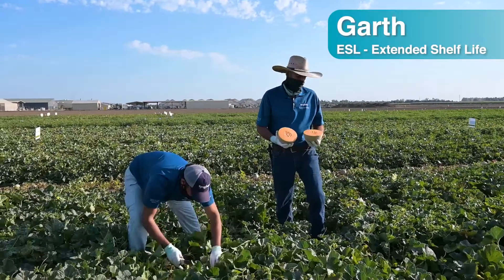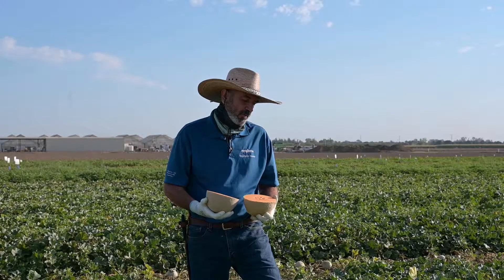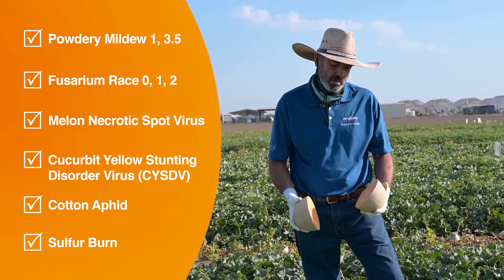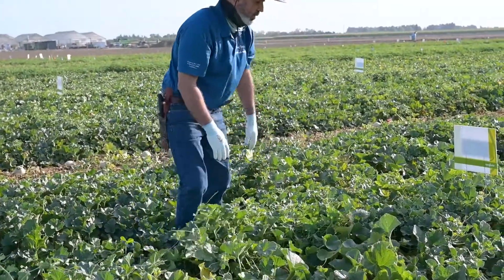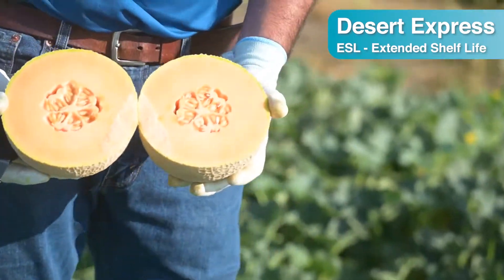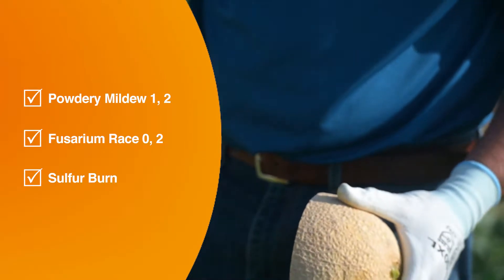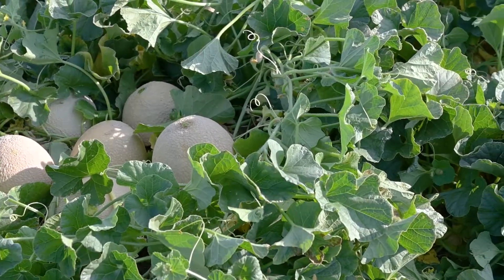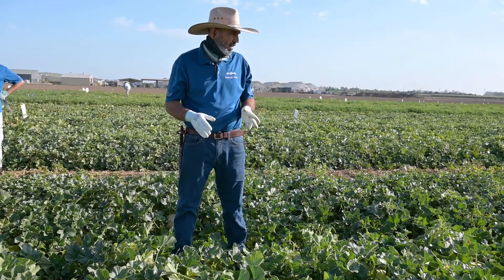Syngenta Americas Tour Live! 2020 – New Melon Varieties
Learn more about the latest introductions to the Syngenta Vegetable Seeds melon portfolio in this presentation featuring Juan Sabater Fortea, Syngenta Americas cucurbit portfolio manager, at Syngenta Americas Tours Live!